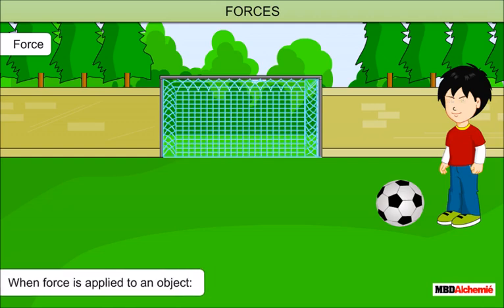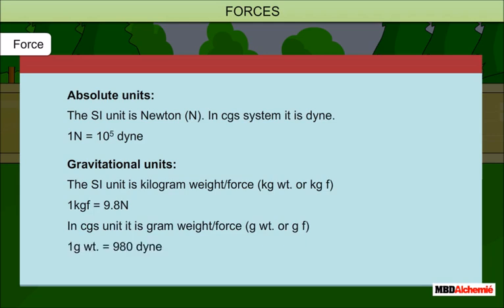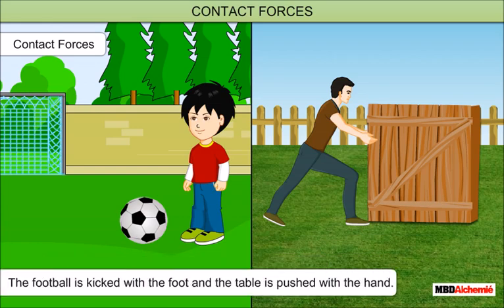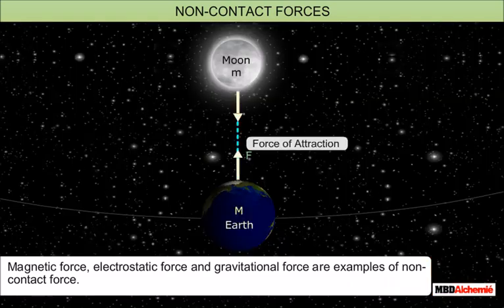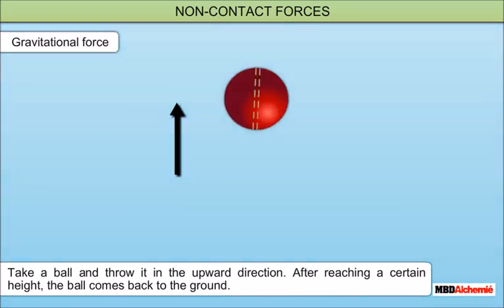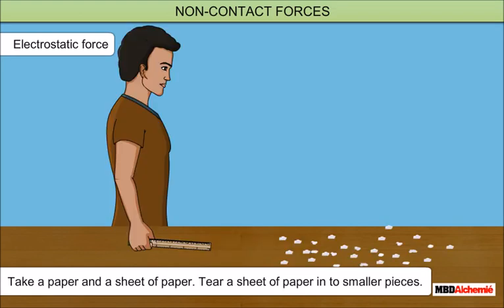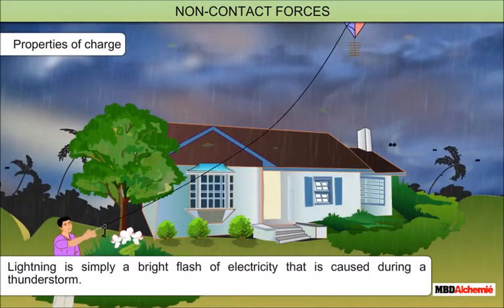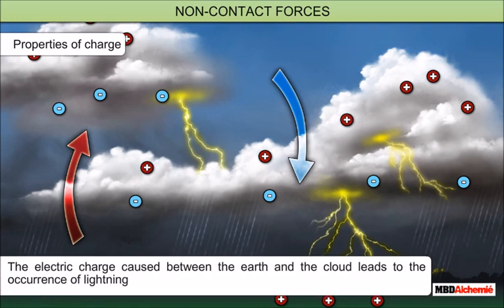Force | Physics | Class 8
This video helps the students understand force and its types i.e. contact and non-contact forces through interesting activities being depicted by realistic animations. It also explains pressure in terms of force and area.